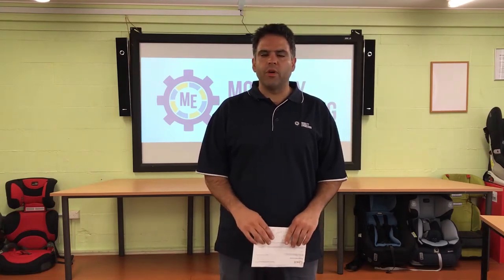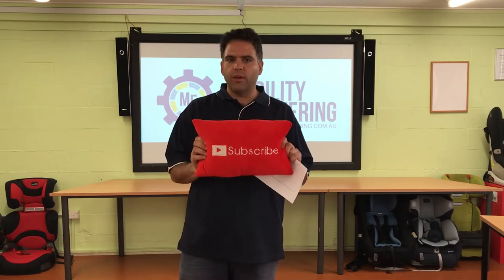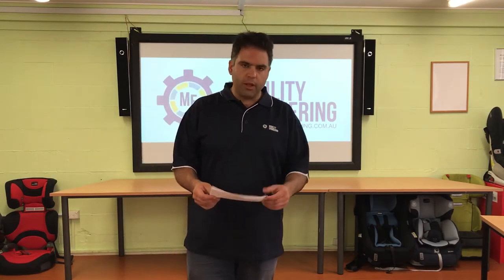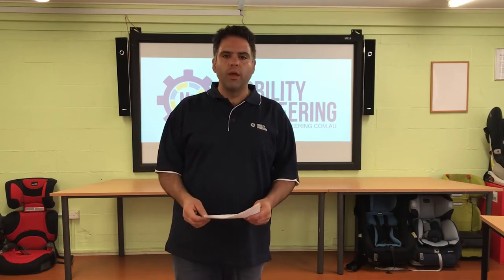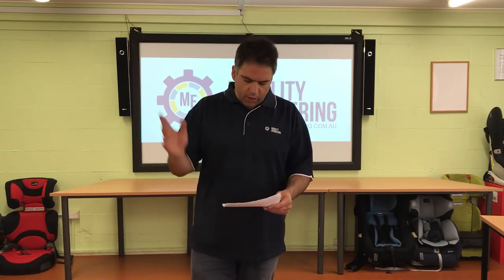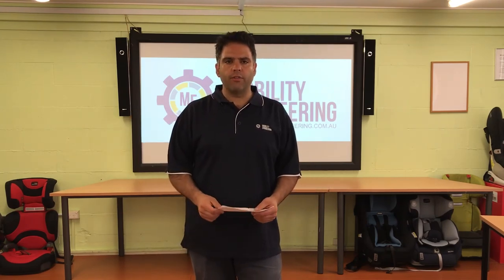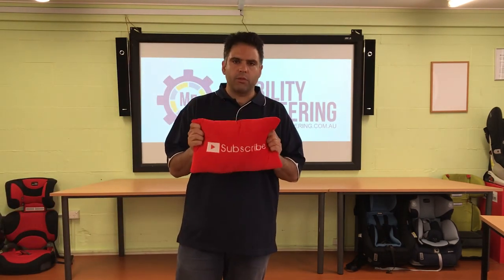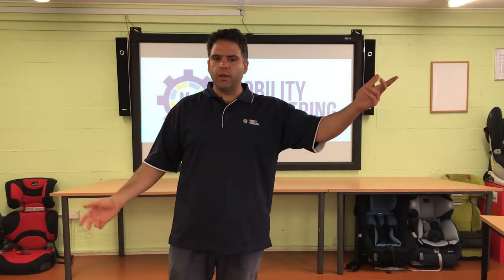Q&A #021 - Are Portable Hand Controls Legal in NSW?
This time we receive a question from one of our dealers being Midcoast Motorsafe in Port Macquarie, this question is about the legality of Portable Hand Controls in NSW.

Make sure you visit Ben and the amazing bunch at Midcoast Motorsafe if you are on the Mid North Coast of NSW.